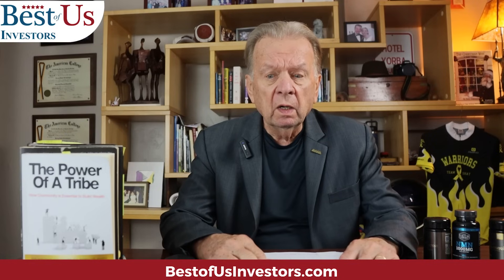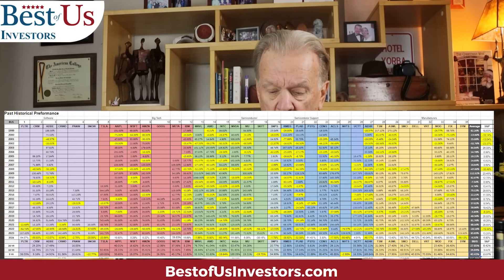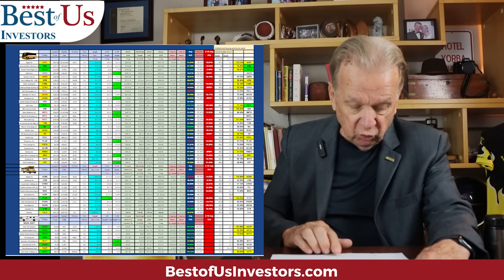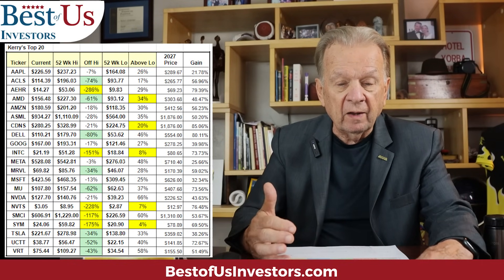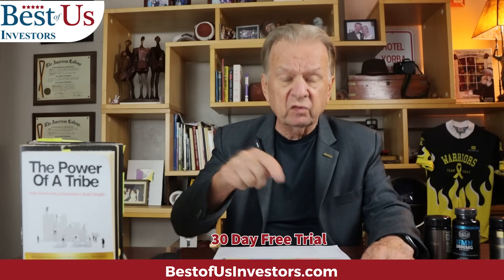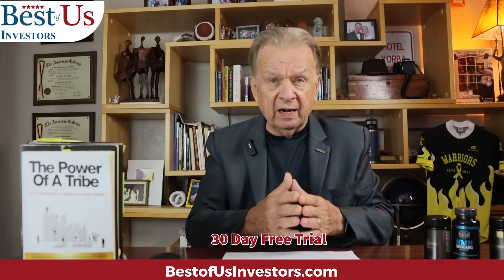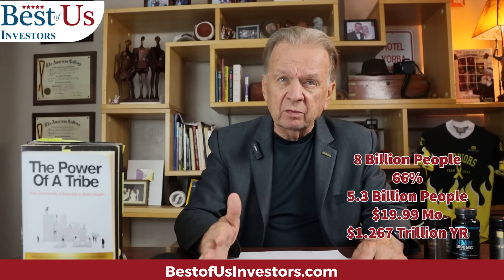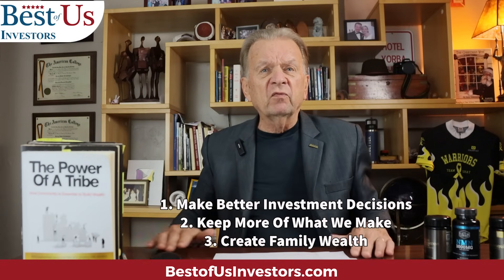My Top 20 Stock Picks Will Grow to 4,250 Driven By Artificial Intelligence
1.  The Code Breaker, Jennifer Doudna, Gene Editing, and the Future of the Human Race by Walter Isaacson.
2.  The Future is Faster Than You Think By Peter Diamandis and Steven Kotler
3.  The Coming Wave
4. The Genesis Machine
📚Two Free Books From Audible

Protect Your Computer Data:
👨‍🏫 Kerry's Books:
1. The Power of a Tribe
2. FIND HAPPINESS BY DISCOVERING Who YOU ARE AND Why YOU ARE YOU by Kerry Grinkmeyer